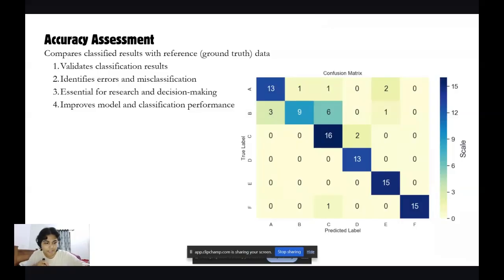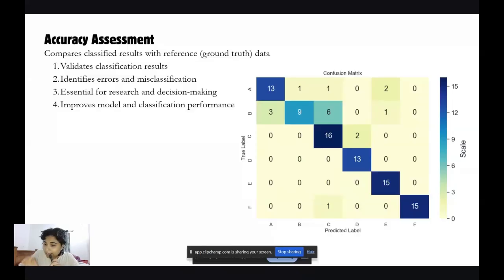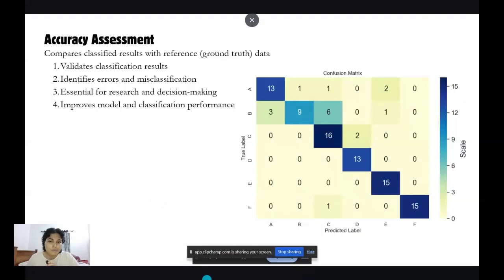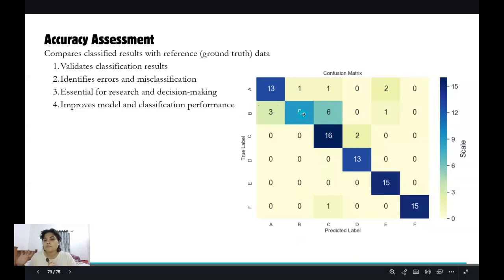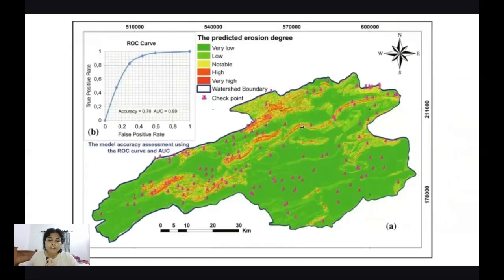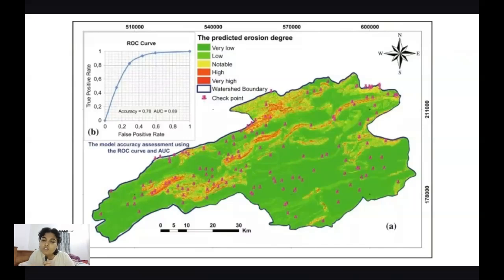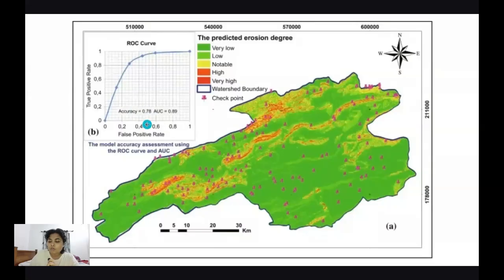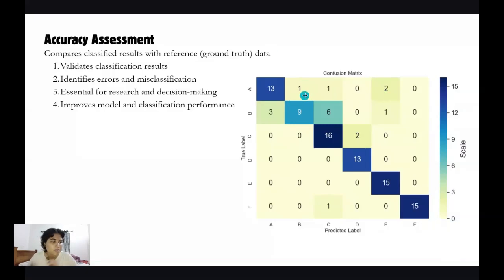Unit 4: Digital Image Processing | Part 3 | Confusion Matrix and Kappa Coefficient